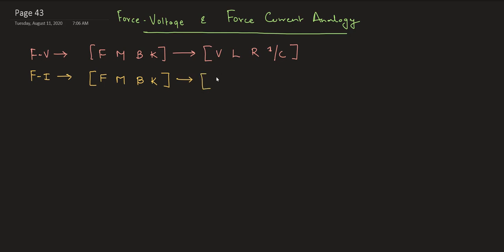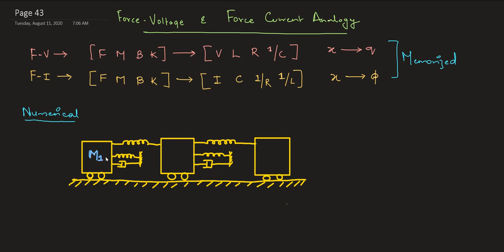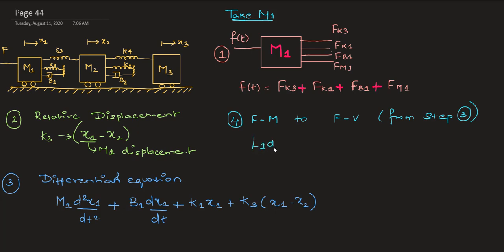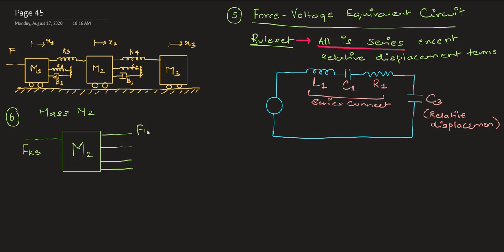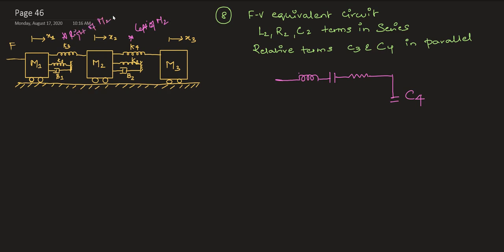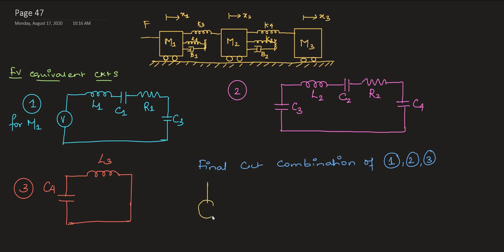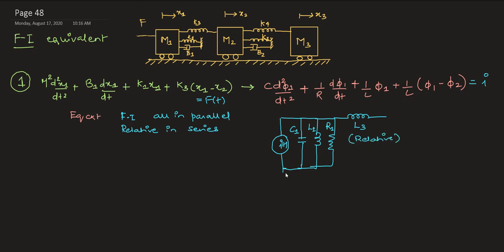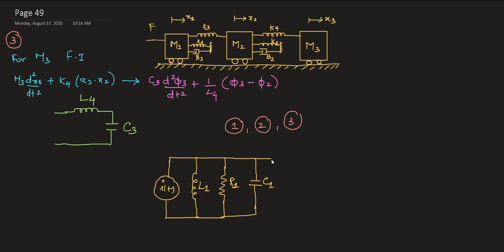Control Systems 05: F-V & F-I Conversion